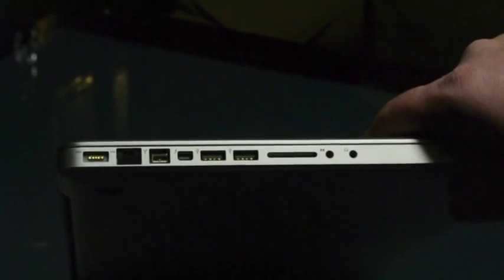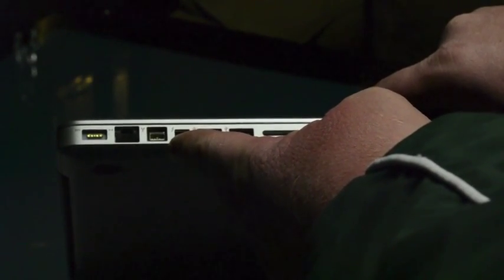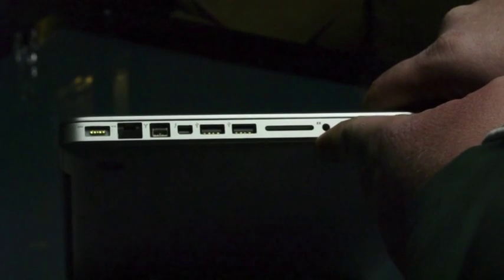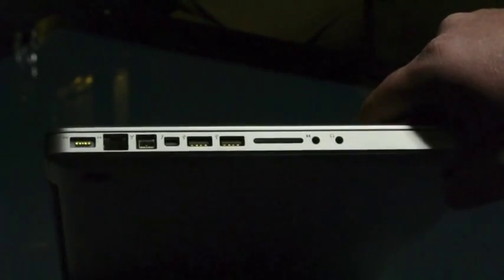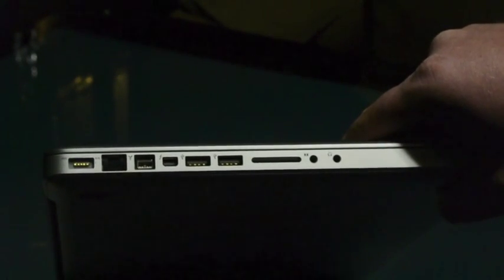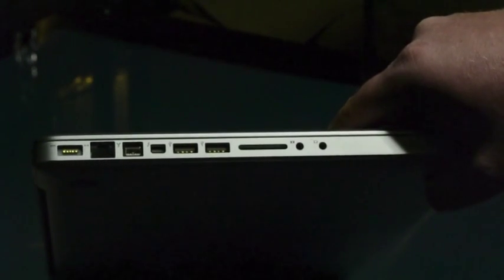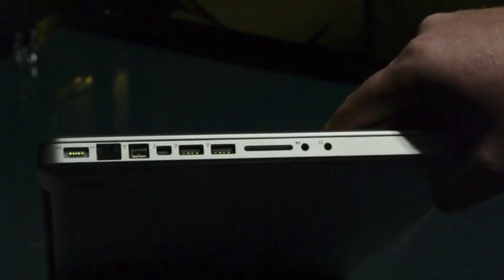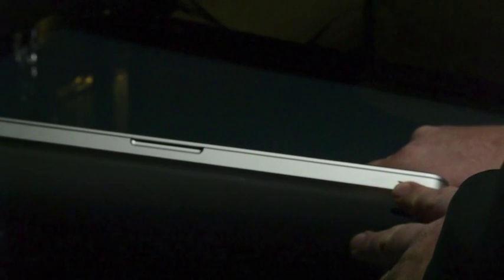MacBook Pro Review - Ports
This is part of a multipart review of the MacBook Pro. In this video we show you the ports and talk about the Thunderbolt port for the MacBook Pro. To see the other videos in this series or read the written review, go to Notebooks.com .